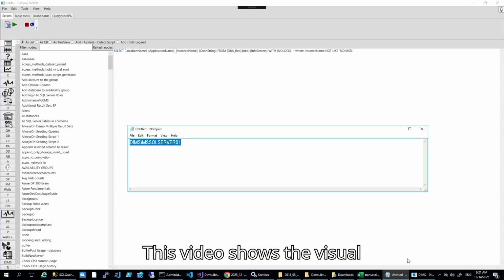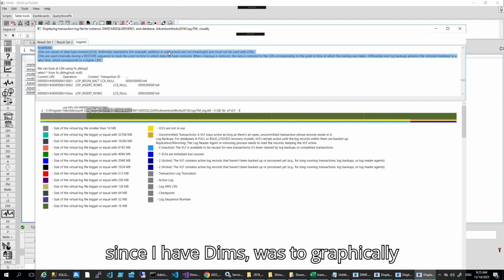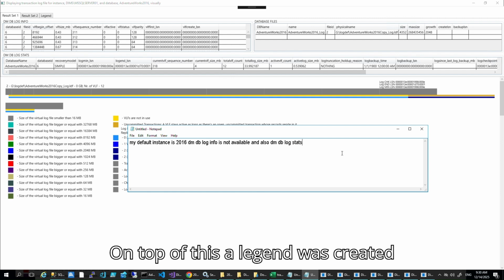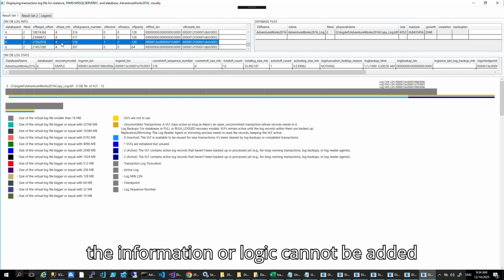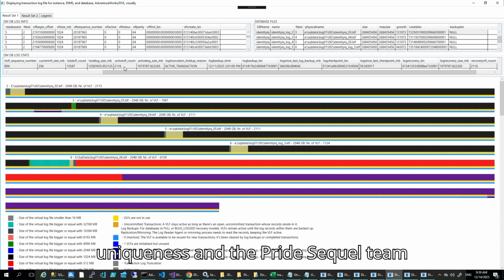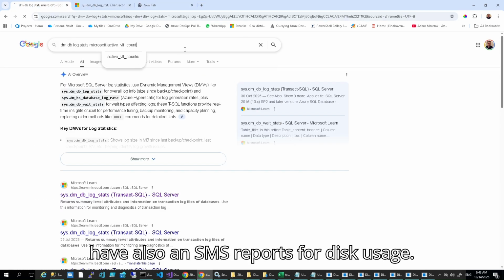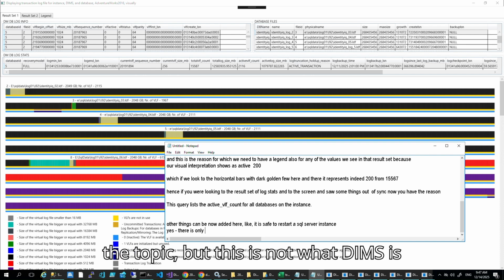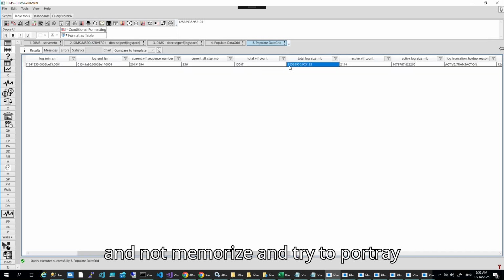DIMS Display database transaction log file visually